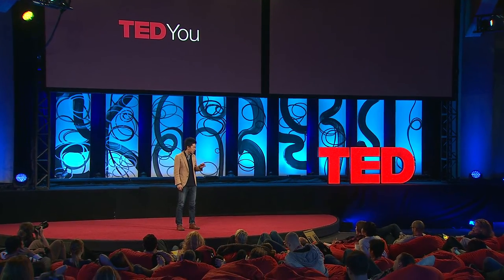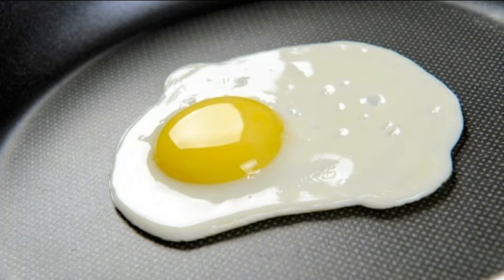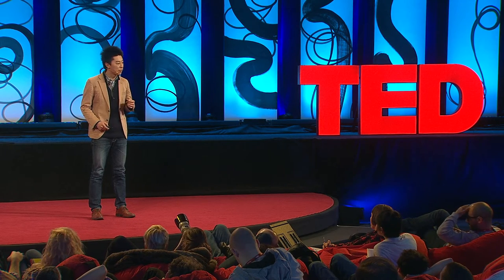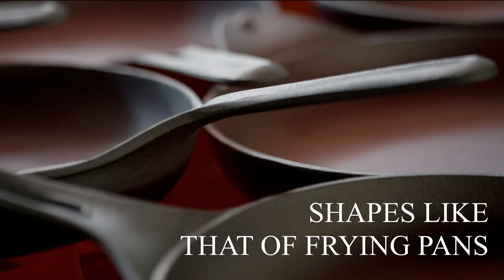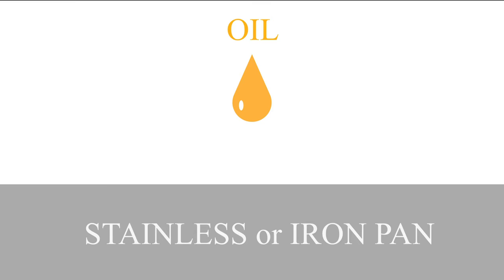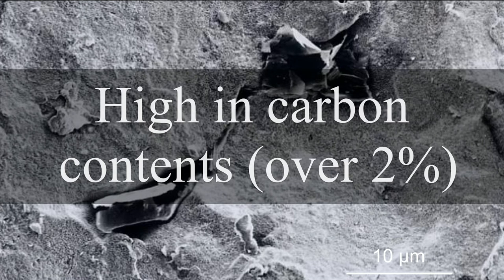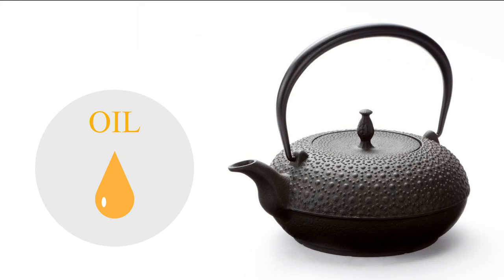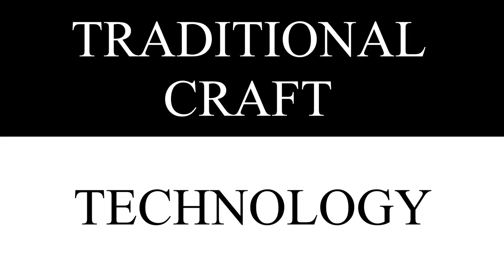An ode to traditional crafts | Jun Kamei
In this humorous talk, Jun Kamei shows how traditional inventions can be at times better suited for modern functions.

Enjoy this unedited talk by Jun Kamei.
Filmed at TEDActive in 2015